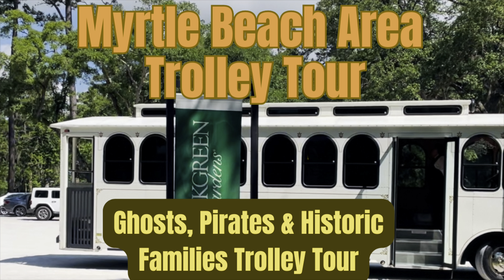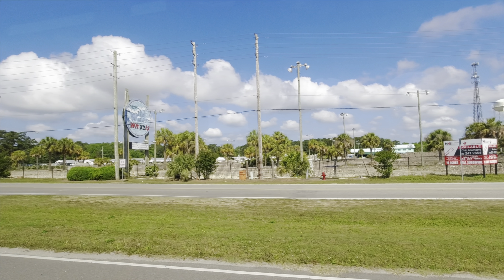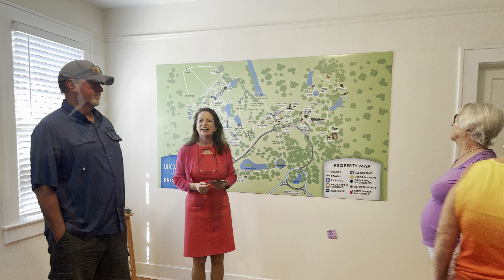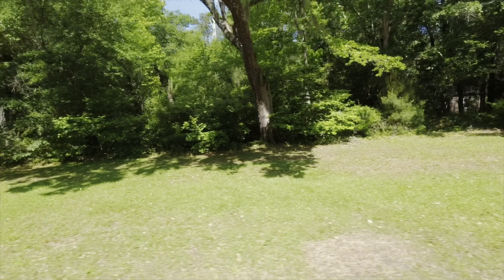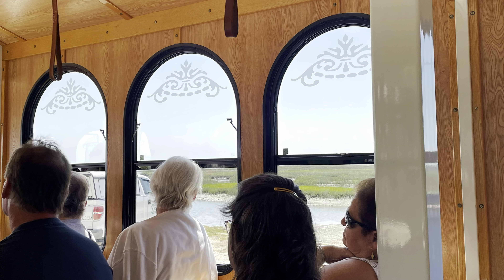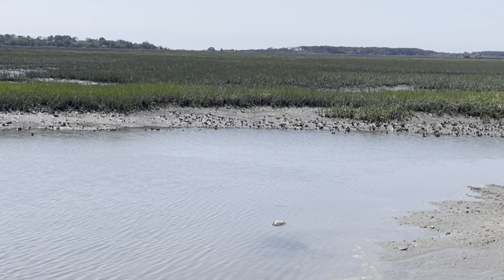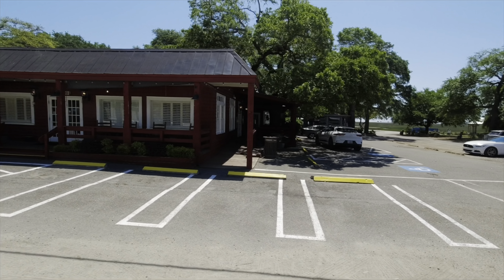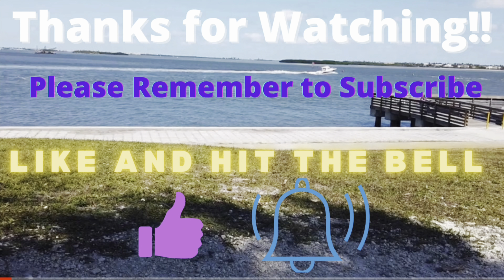Myrtle Beach Ghost, Pirates & Historic Families Trolley Tour Review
Are you thinking about going on this fun Myrtle Beach Tour? We will tell you what you should expect and rate it!

I think you'd love Shopkick – it's a free app that rewards you for shopping brands you love and even just for walking into stores. Sign up with my code to get bonus kicks: COOL078344

Come save money on Fetch with me! Sign up w/ code HV3W7K & get 250 pts See you there!

Why spend more on theme park tickets? See my description below for tickets.

All other Disney, Universal, Legoland, Icon Park, Sea World, Discovery Cove and more discounted tickets, go